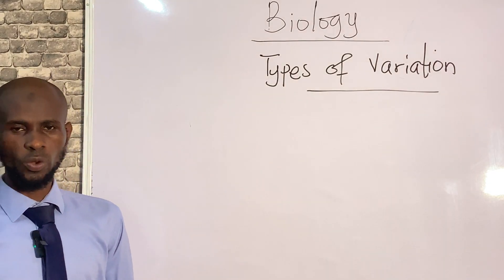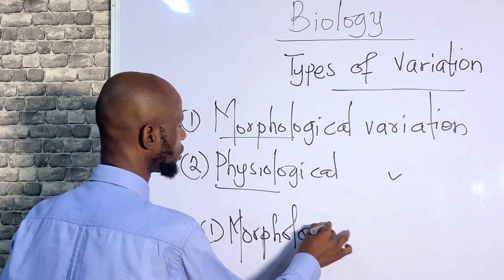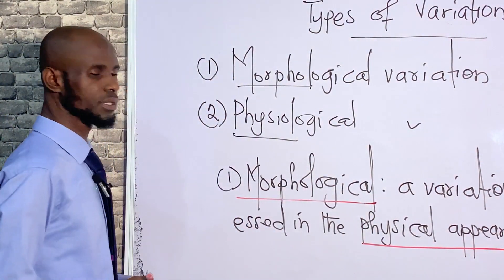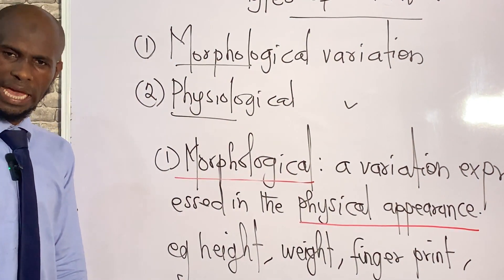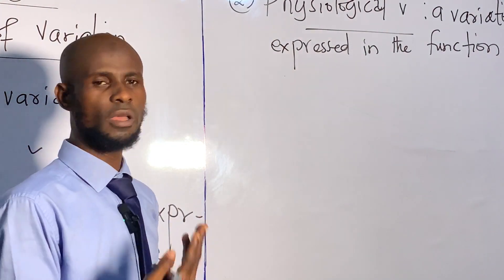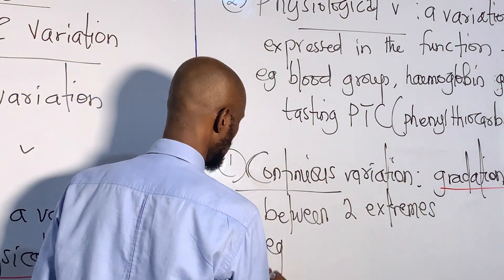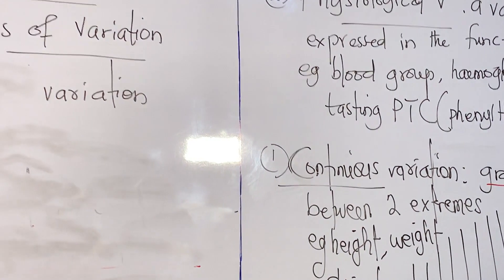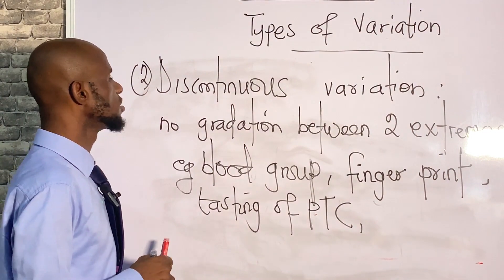BIOLOGY LESSON 2: TYPES AND VARIATION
In this lesson, you will the types of variations